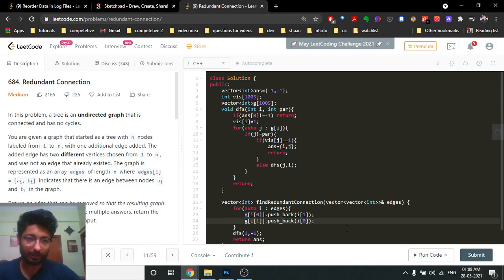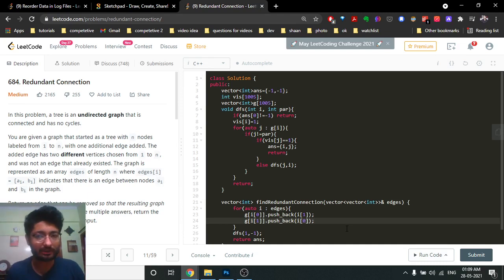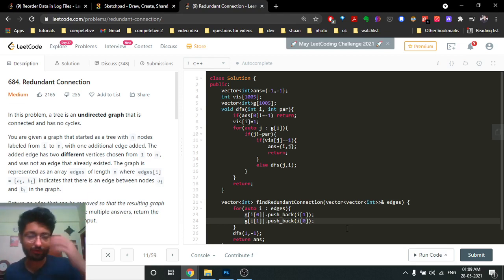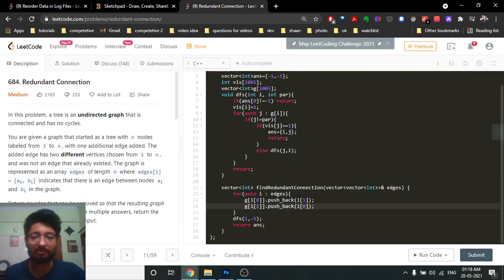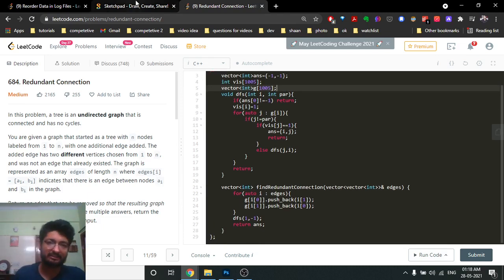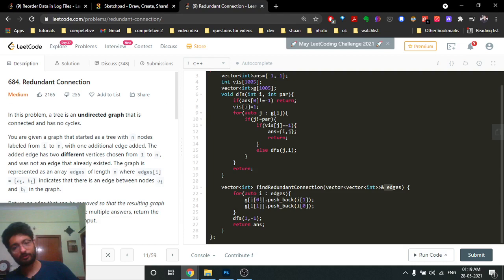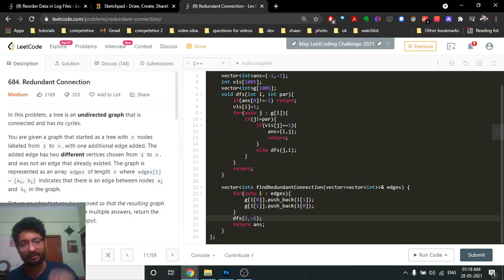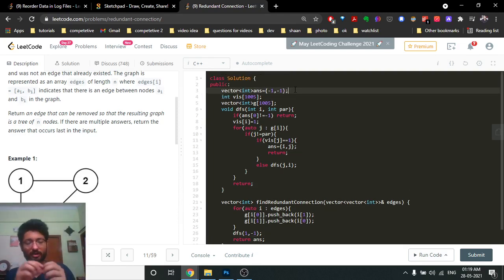684. Redundant Connection | FIND GRAPH IS A TREE ? | LEETCODE MEDIUM